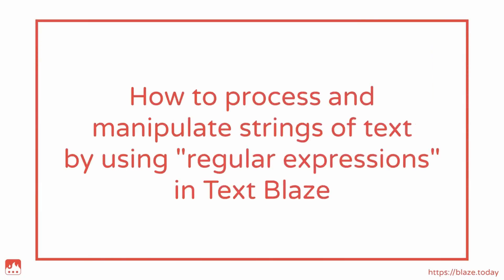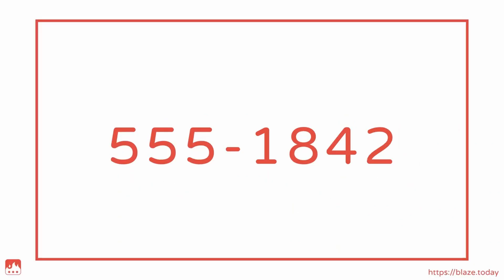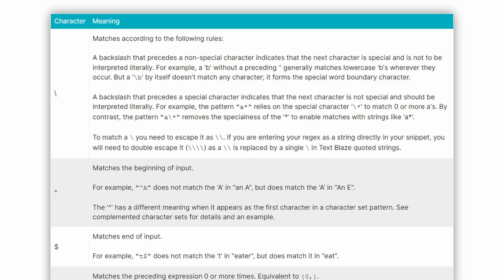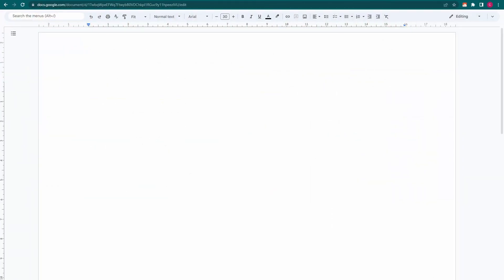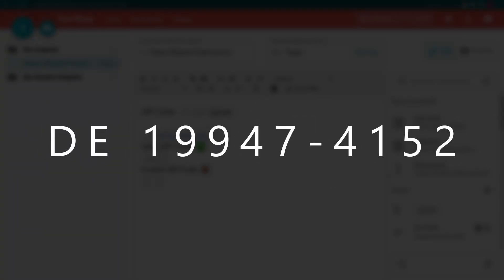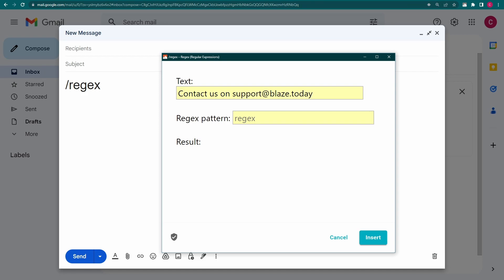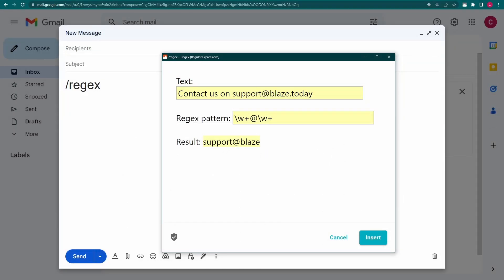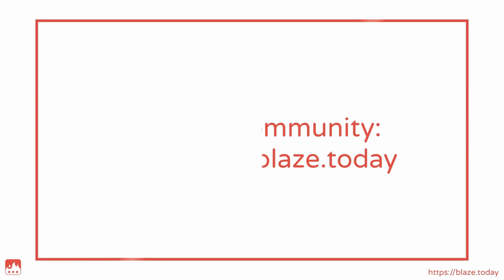How to process and manipulate strings of text with regex in Text Blaze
Video tutorial: How to process and manipulate strings of text with regex in Text Blaze.